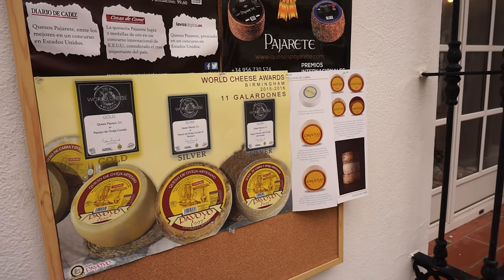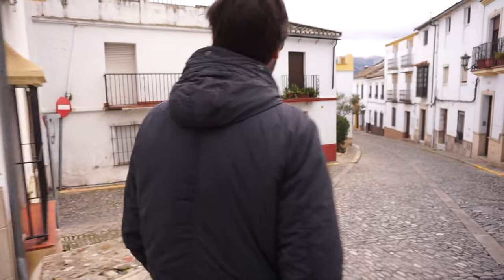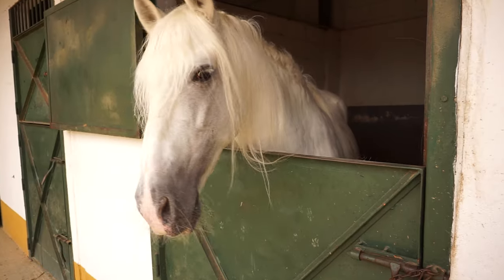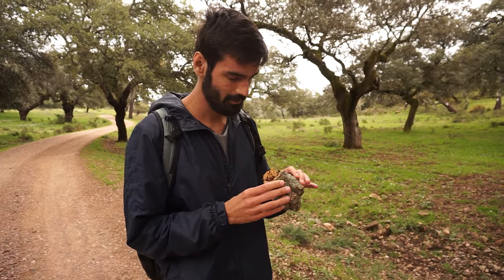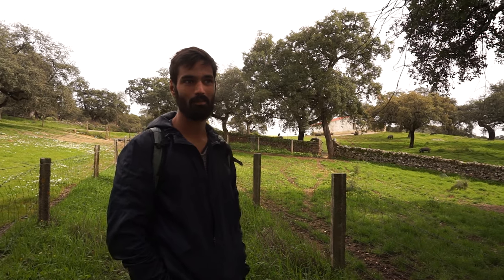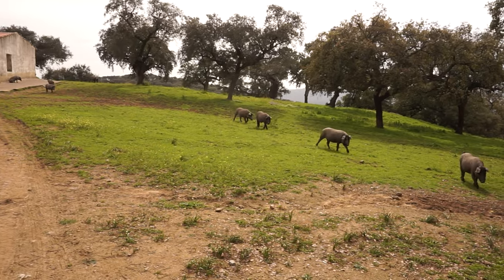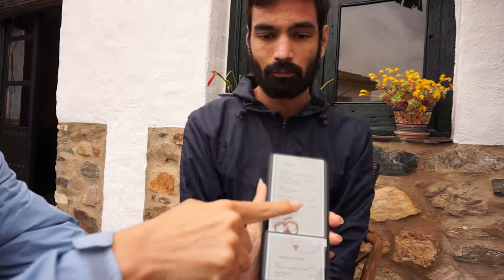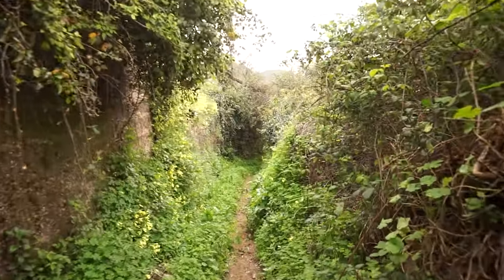Scenic White Villages of Andalusia, Spain ☀️| Pueblos Blancos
The White Towns of Andalusia, or Pueblos Blancos, are a series of whitewashed towns and large villages in the northern part of the provinces of Cádiz, Huelva and Málaga in southern Spain, mostly on the mountain ranges that surround Seville.

Nomadic Days is a blog about sustainable and adventure travel. We venture off the beaten path: dirty shoes bring forth happy days!

Credit!!

Credit!!